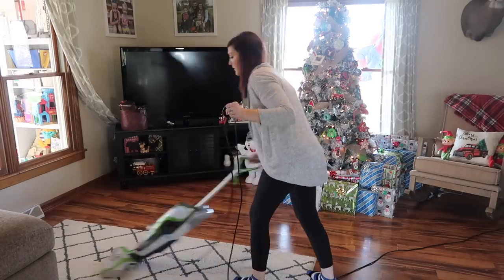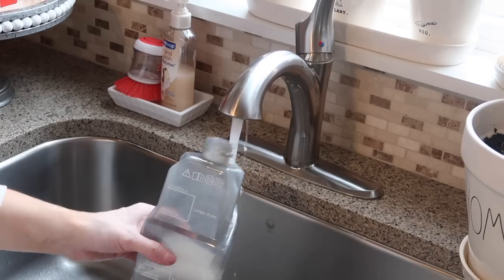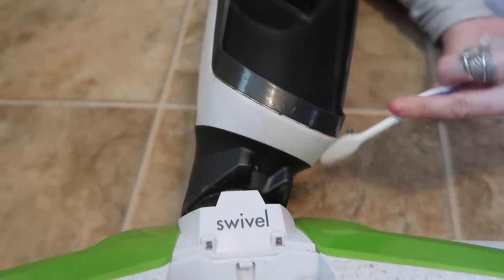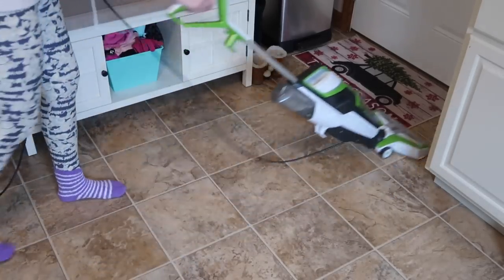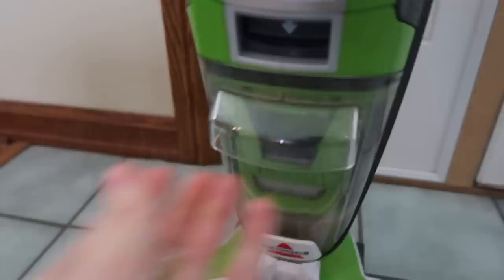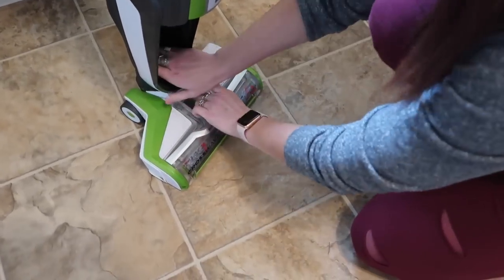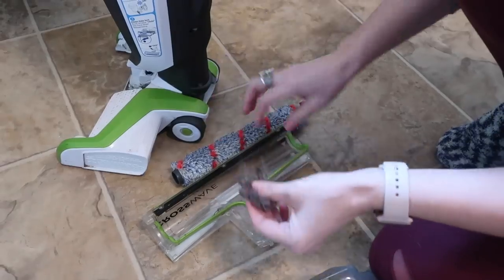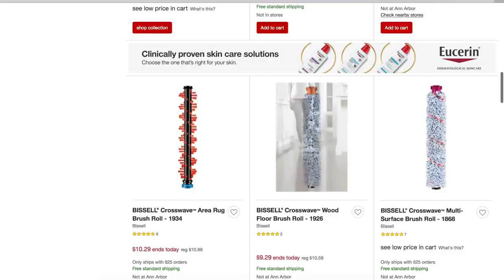Bissell CrossWave Review Part 3 | 1 year later | Questions Answered | Cleaning Tips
This is my 3rd Bissell Crosswave review and I still love this machine just as much as the day I purchased it. I have had it well over a year and still get many questions on my older videos about this so I decided to make one more! I hope this helps and answers all unanswered questions.
These are my own opinions and tips and tricks and favorites about the Crosswave.

Amazon Affliate Link to Bissell Crosswave

Other Bissell Crosswave Videos: (these videos are older so no judging)